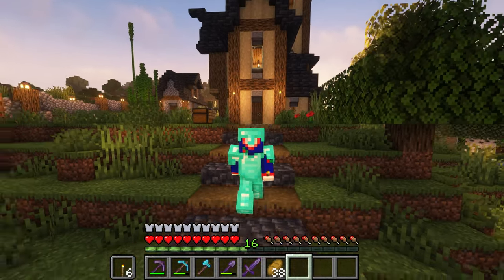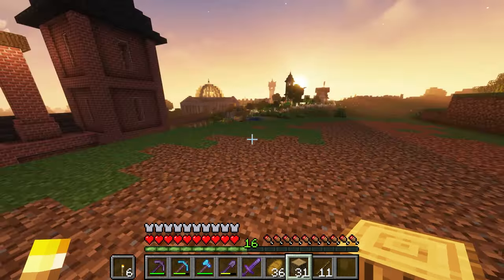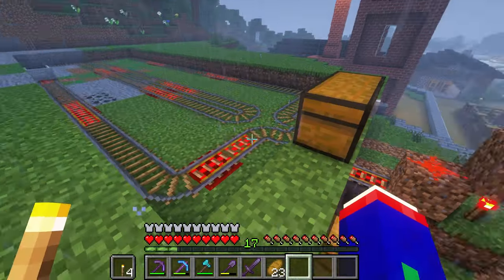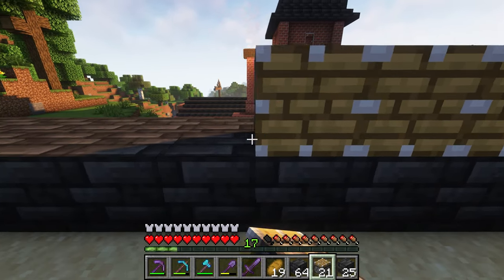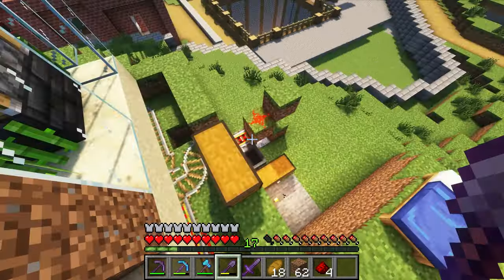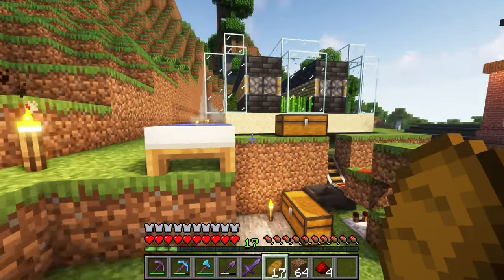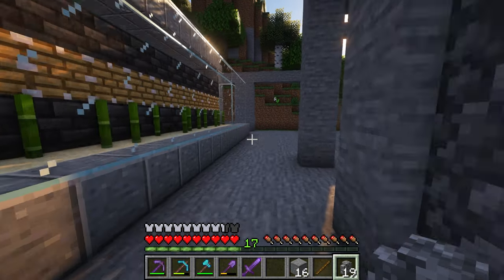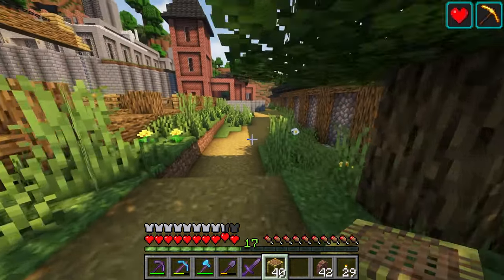PAPER FACTORY [71] - Back To "Beta" Days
Welcome to "Back To 'Beta' Days," a series in which I focus on the nostalgic elements of Minecraft to develop a chilled out sense to the game. Watch it to fall asleep, feel comforted, binge, or eat. In this episode, I build a paper factory that functions as an automatic bamboo farm as well. Please enjoy and relax. :)